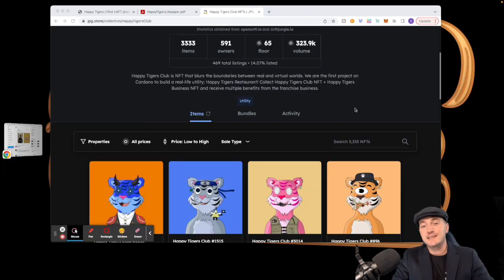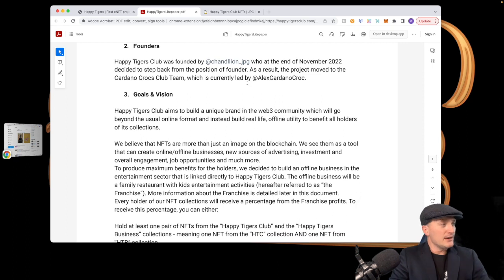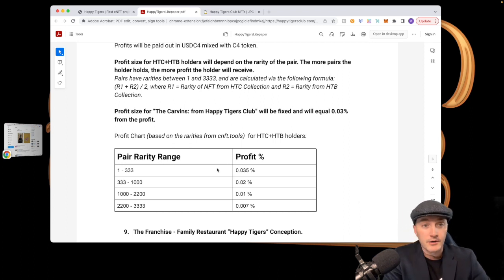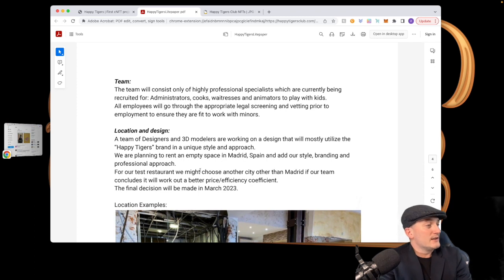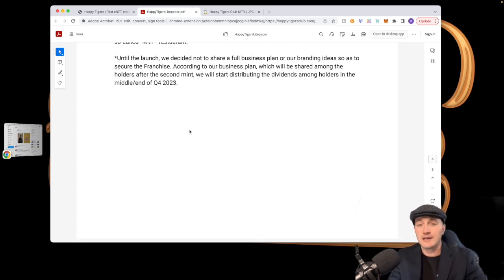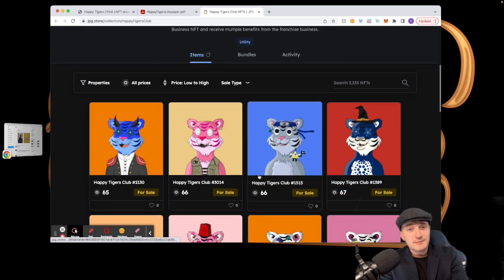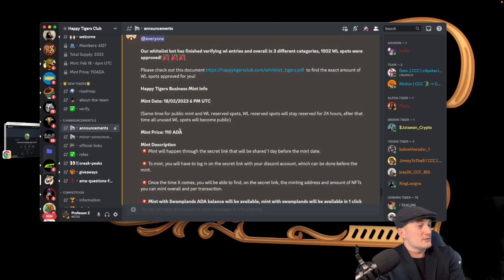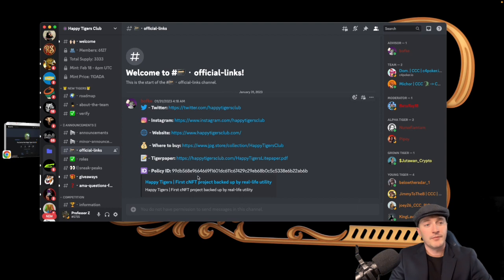Happy Tigers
Happy Tigers!!! Bringing real life to NFTS! Also, follow them on socials, visit their website and join their discord! Links below, also follow my new twitter!

Timestamps:
00:00 Intro
00:39 Tiger paper
09:11 Website
11:20 Discord
15:21 outro